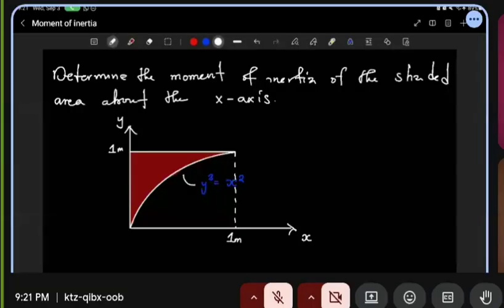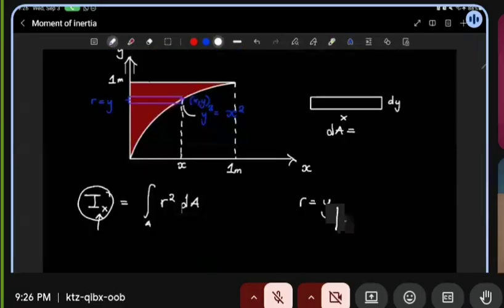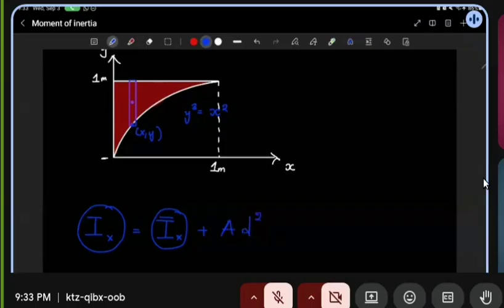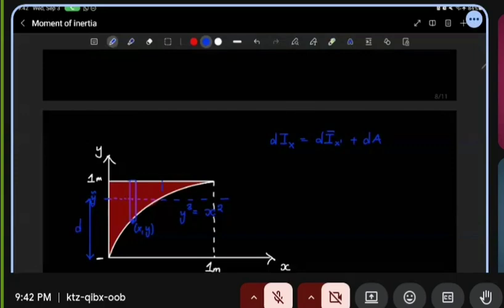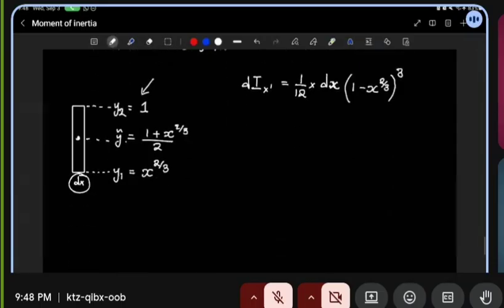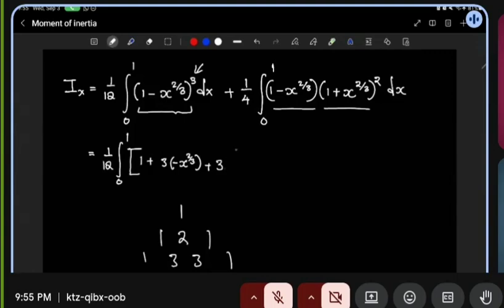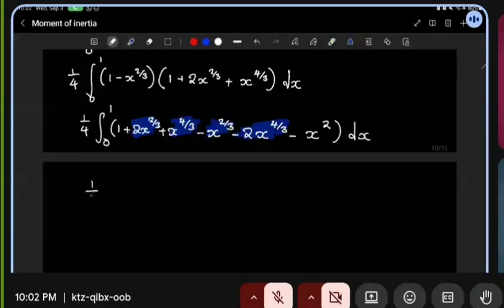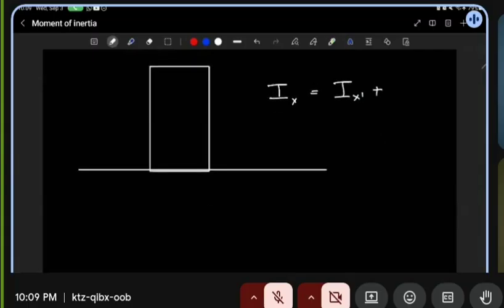When to use the parallel axis theorem